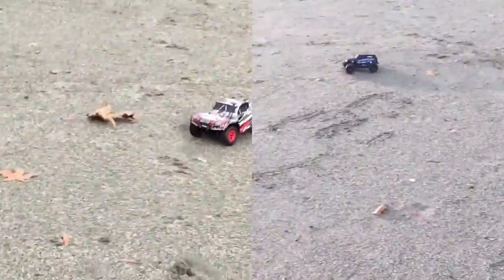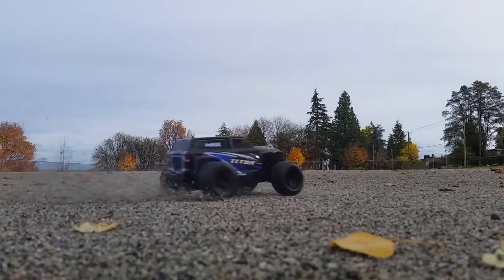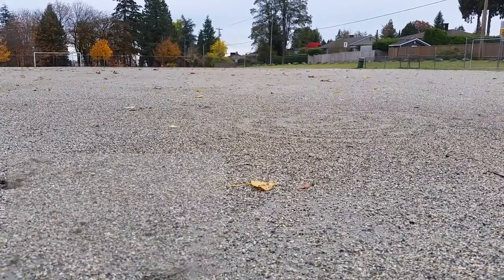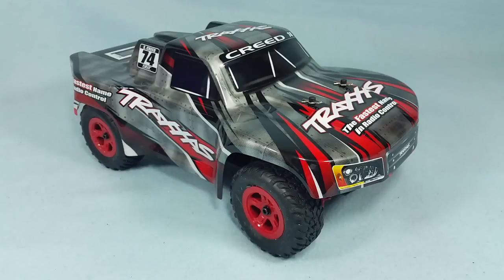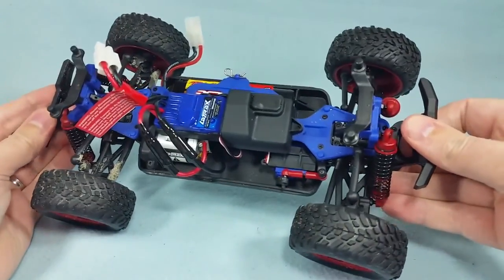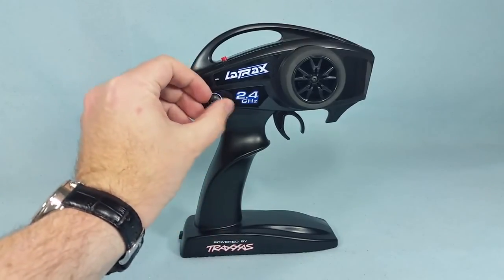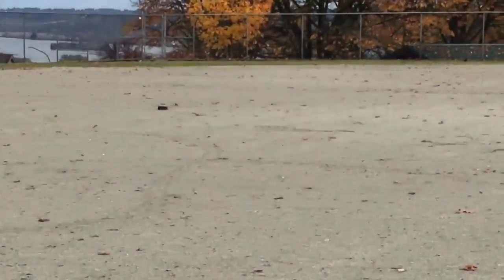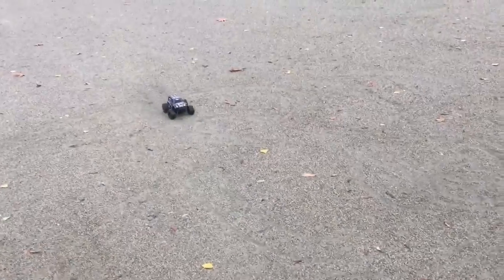Traxxas LaTrax SST and Teton RC Trucks Blogger Review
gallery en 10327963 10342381